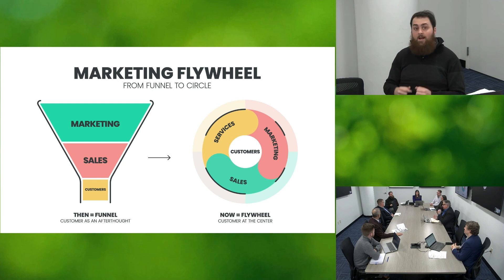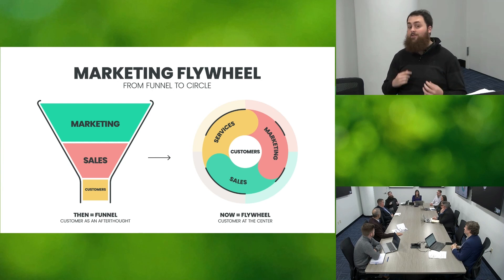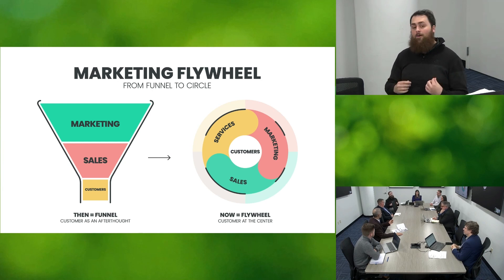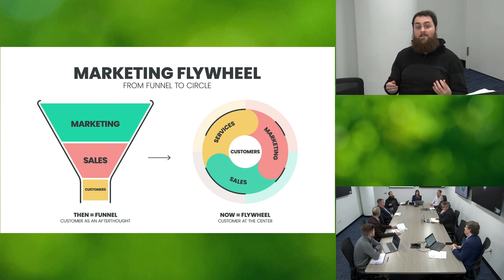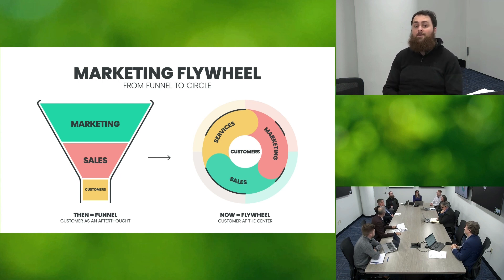Automate VX Customizations: Layouts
In a hybrid meeting, seeing more than just the person speaking in the room can add context for remote viewers. With Automate VX multi-camera speaker tracking solution, you can composite multiple views from the room, desktop screens, images like logos, and more to create customized Layouts. This video demonstrates some different Layouts that can be used with Automate VX.